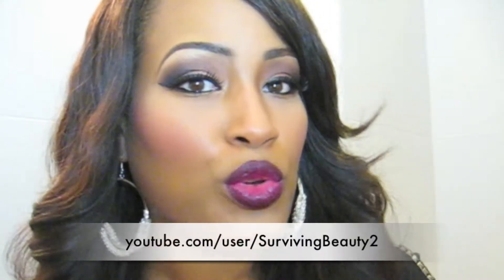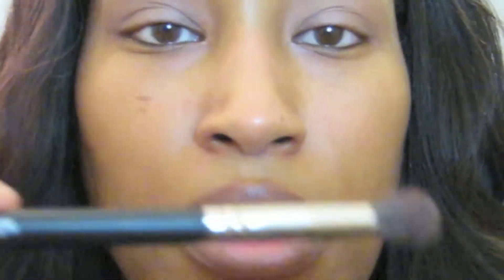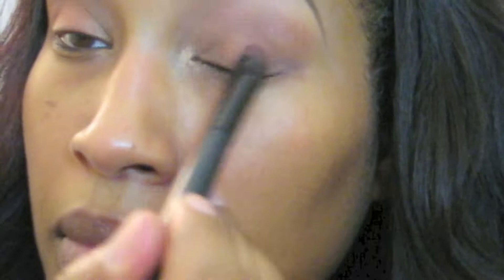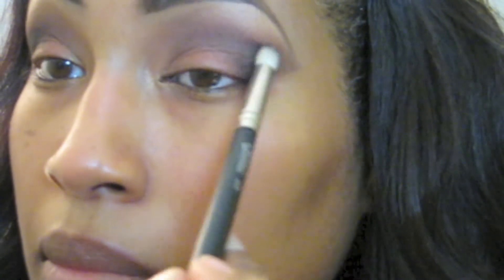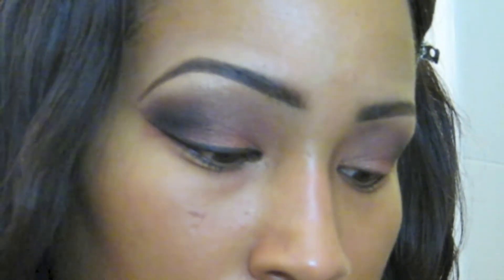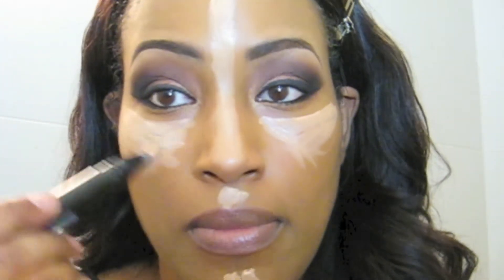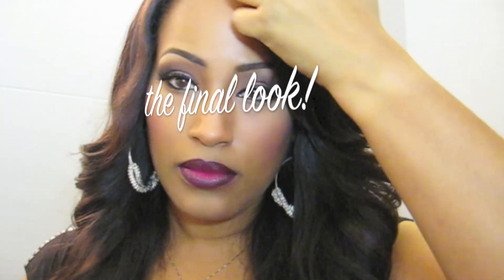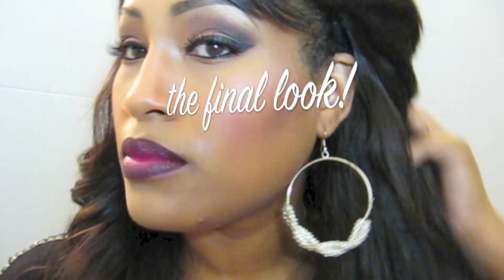Fall Collab Tutorial and Giveaway with SurvivingBeauty2 (GIVEAWAY CLOSED)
GOLDENGYRL333'S GIVEWAY RULES:
• Must be 18 yrs or older to enter
• Open to US Residents Only
• Comment only ONCE below "ENTER ME"

One winner will be picked at random and receive a BH Cosmetics Party Girl Palette, BH Cosmetics Eyeliner Pen, Mac Nightmoth Lipliner, Mac Rebel Lipstick.

Products Used:
Mac Saddle Eye shadow
BH Cosmetics Party Girl Palette
Sleek Makeup Oh So Special Palette "Noir"
Mac Black Track Gel Liner
Urban Decay Glide on Pencil in Perversion
BH Cosmetics Makeup Wipes
Mac Stubborn Blush
Mabelline Fit Me Foundation Stick in Cappucino
Sleek Makeup Contour Kit in Medium
Mac Prep & Prime Translucent setting powder
Mac Fix Plus spray (not shown)

Like my hair? Watch these videos.

Yes I make wigs for other people!!

Loose -- VybeBeatz
TillTheEnd - VybeBeatz
FatherForgiveEm - VybeBeatz